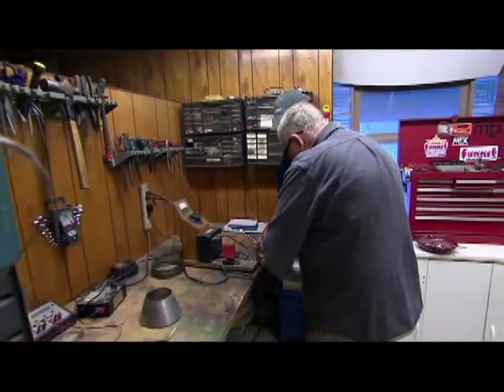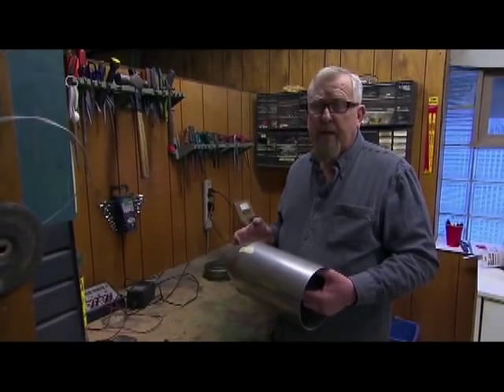Jet Engine Powered Micro Truck Go Kart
Discovery Channel's DAILY PLANET came to visit us at Jet Machines Extreme (JME) to profile our MICRO MONSTER, the world's smallest jet powered monster truck.  The creator of the concept Dieter Sturm along with his co-founder and jet engine designer/expert Jeff Seymour add an afterburner to the micro jet engine and a flamethrower for added visual effects.